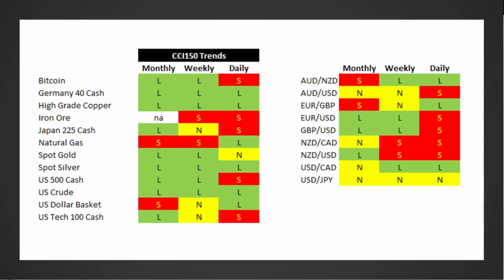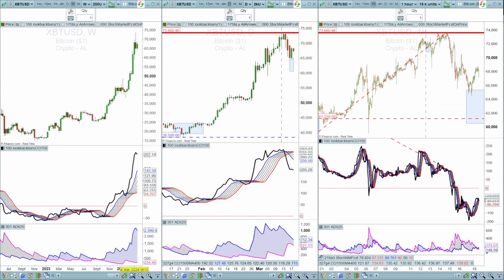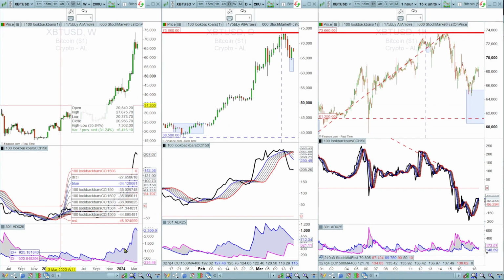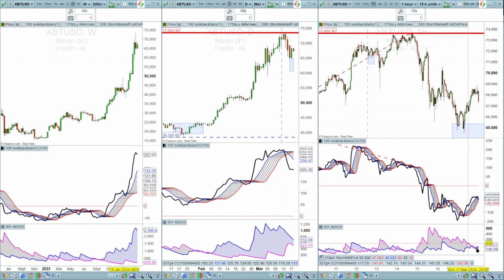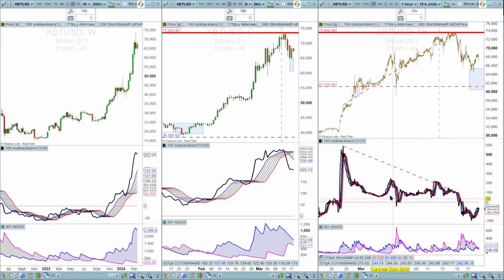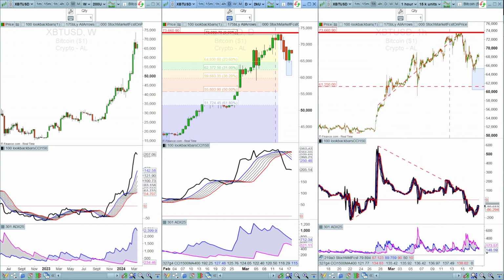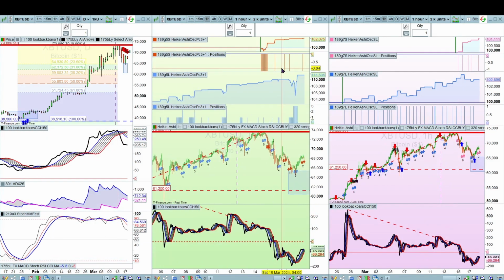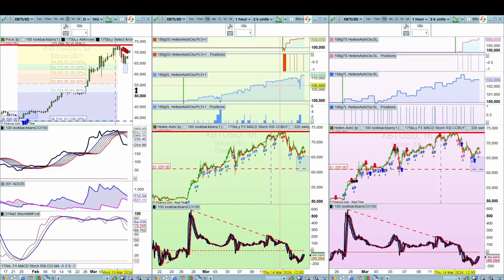BITCOIN Technical Analysis Mar 18 2024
BITCOIN Technical Analysis Mar 18, 2024 using Heiken Ashi and Commodity Channel Index.

Don't forget...

Things
to consider:

Remember...